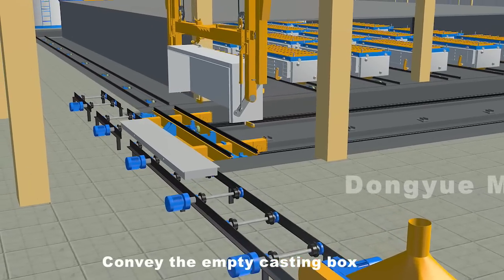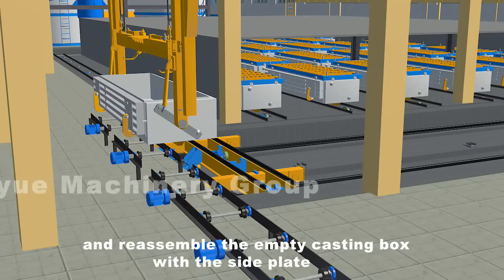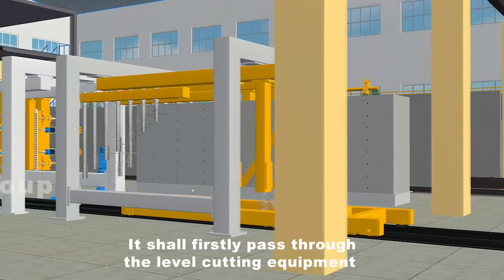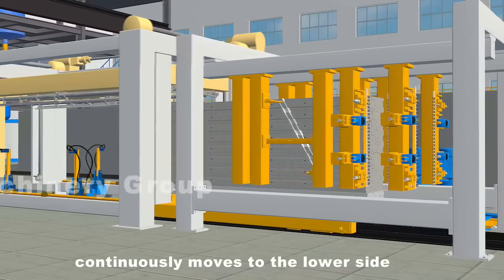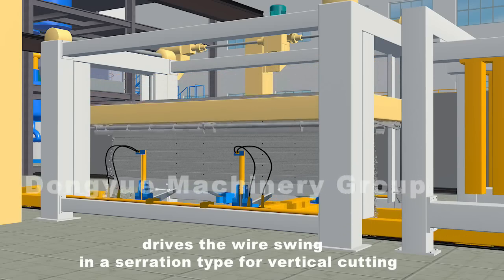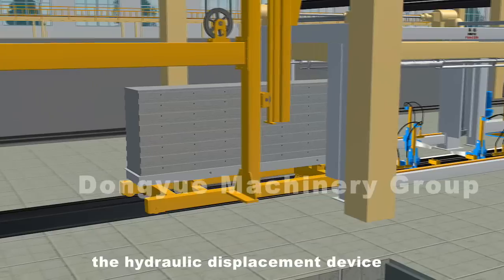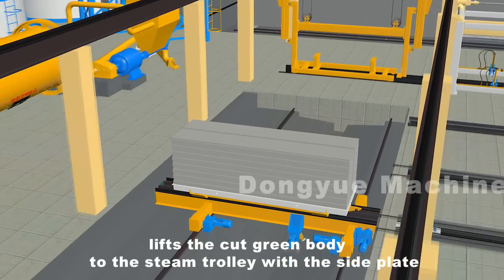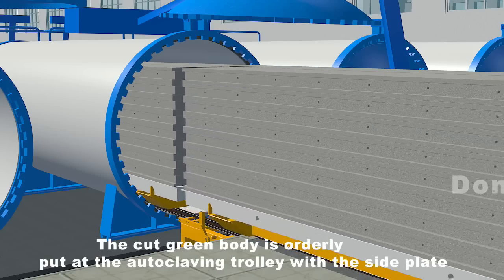Autoclaved Light weight Concrete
more information,kindly feel free to let me know.

Autoclaved aerated concrete (AAC), also known as autoclaved cellular concrete (ACC), autoclaved lightweight concrete (ALC), autoclaved concrete, cellular concrete, porous concrete, Ytong, Hebel Block, Aircrete, Thermalite, or BCA, was invented in the mid-1920s by the Swedish architect and inventor Johan Axel Eriksson.[1][2] It is a lightweight, precast building material that simultaneously provides structure, insulation, and fire- and mold-resistance. AAC products include blocks, wall panels, floor and roof panels, and lintels.

It has been refined into a highly thermally insulating concrete-based material used for both internal and external construction. Besides AAC's insulating capability, one of its advantages in construction is its quick and easy installation, because the material can be routed, sanded, or cut to size on site using standard carbon steel power tools.

Even though regular cement mortar can be used, most of the buildings erected with AAC materials use thin bed mortar in thicknesses around ⅛ inch, depending on the national building codes. AAC materials can be coated with a stucco or plaster compound to guard against the elements, or covered with siding materials such as brick or vinyl.